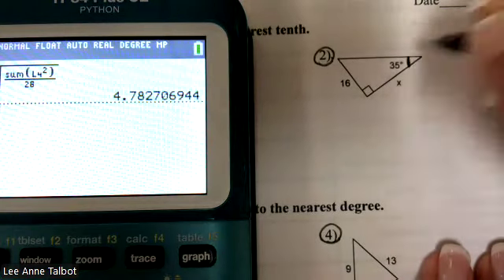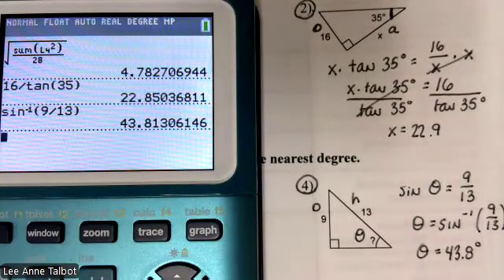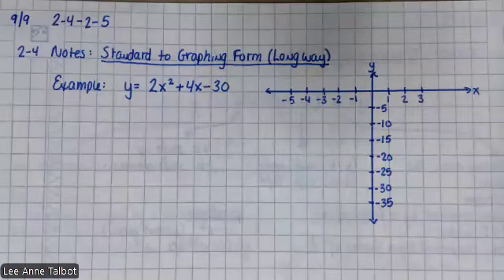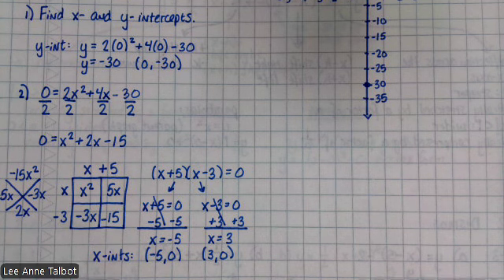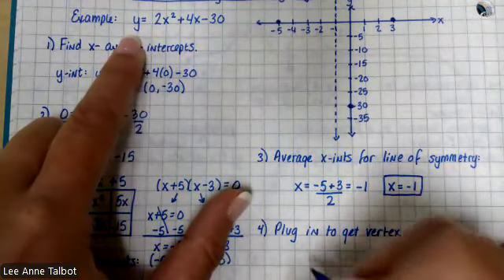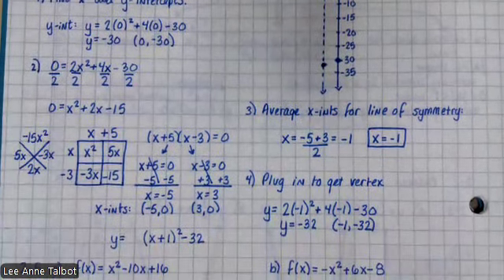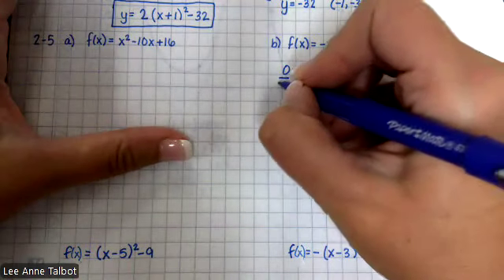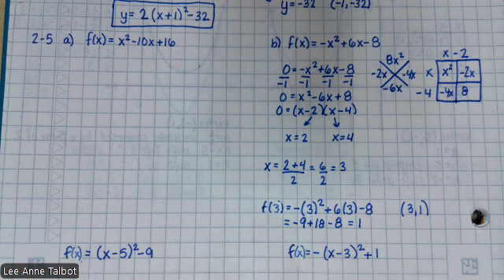9/9 - Integrated Math 3 - 2-4 - 2-5